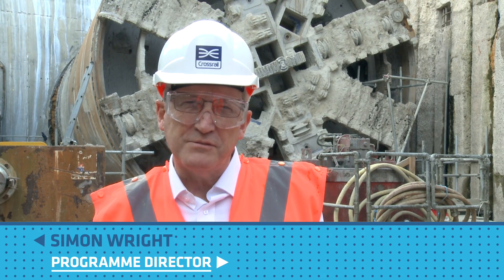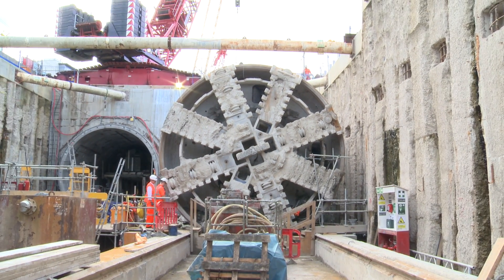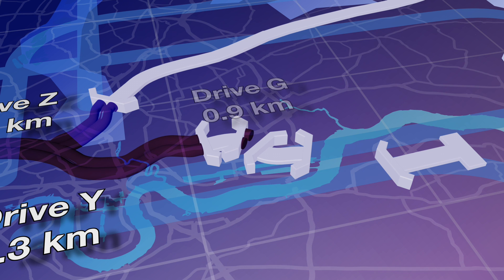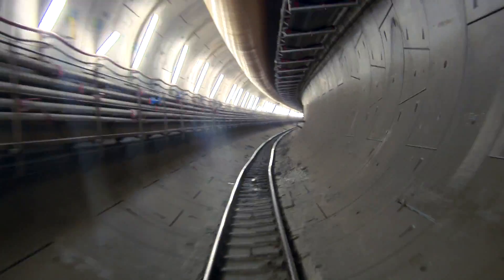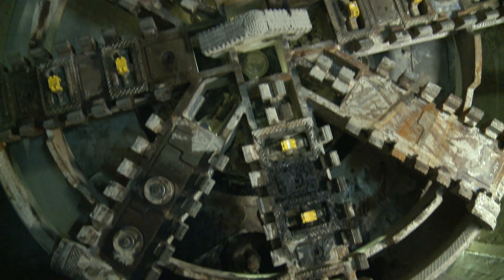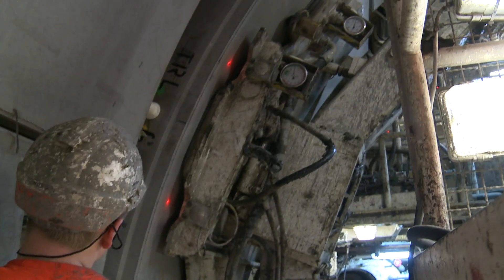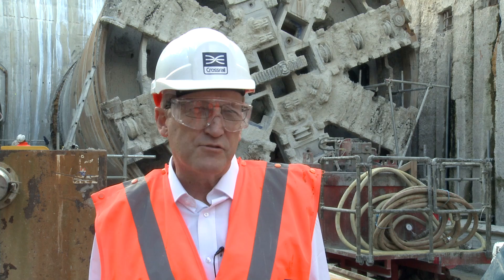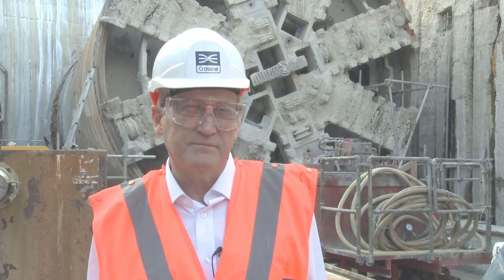Crossrail Tunnelling: Completion of running tunnels in Docklands & southeast London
Crossrail's Programme Director, Simon Wright gives an overview of the tunnelling milestones reached so far and the challenges that lie ahead.

Crossrail’s train tunnels in Docklands and southeast London are now structurally complete, following the breakthrough by tunnel machine Ellie at Victoria Dock Portal in east London.

Tunnel machine Elizabeth has started the final push west from Whitechapel that will see her and sister machine Victoria complete Crossrail’s train tunnels at Farringdon next year.

Tunnel machine Ellie had one of Crossrail’s shortest but most complex drives, 900m from Limmo Peninsula, near Canning Town, to Victoria Dock Portal. Ellie successfully navigated the Docklands Light Railway, Jubilee line and utilities, all in close proximity to the River Thames and River Lea. She completes a set of Crossrail tunnels in east and southeast London that stretch from Plumstead to Whitechapel, with an additional spur between Stepney Green and Stratford.

It is Ellie’s second drive, having already completed a 2.7km stretch from Pudding Mill Lane to Stepney Green. She will now be dismantled and returned to manufacturer Herrenknecht, with the parts recycled for future projects.

Tunnel machine Elizabeth is 60% through Crossrail’s longest drive, a distance of 8.3km from Limmo to Farringdon. She has already successfully negotiated Canary Wharf Crossrail station and Stepney Green cavern, before waiting in Whitechapel ahead of the completion of a shaft beneath Durward Street. The drive to Farringdon will reach the deepest point on the Crossrail route, approximately 40m beneath street level near the Barbican in the City of London.

Each of Crossrail’s eight tunnel boring machines weighs 1,000 tonnes, is up to 150 metres long and 7.1-metres in diameter. They are staffed by teams of 20 working around the clock. Crossrail’s eastern tunnels are built by Dragados Sisk Joint Venture.

Crossrail’s eight tunnel boring machines are undertaking 10 separate drives to construct a total of 42km of tunnel. Crossrail began tunnelling in May 2012 when the first tunnel machine, Phyllis, launched from Royal Oak in west London. Six of Crossrail’s eight tunnel machines have now completed their journeys under London.